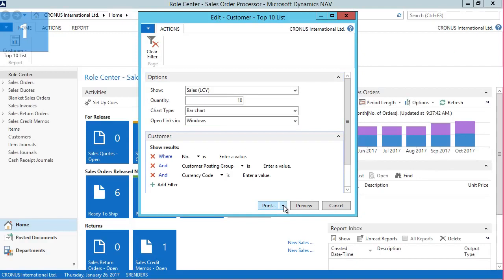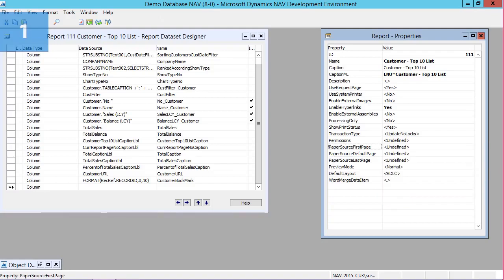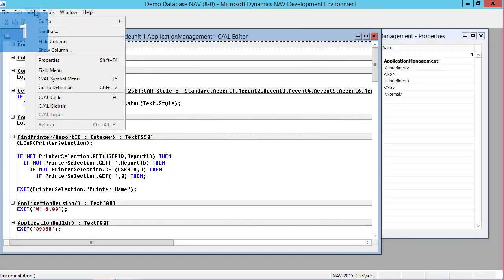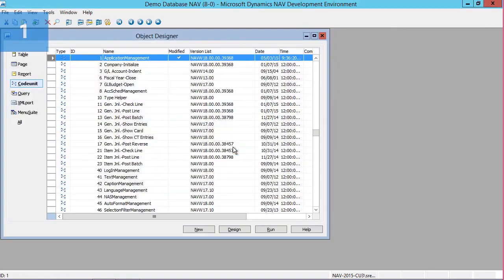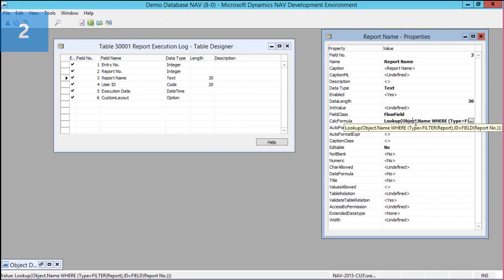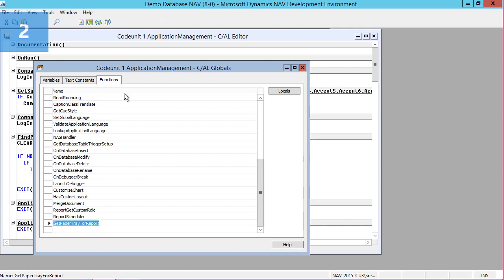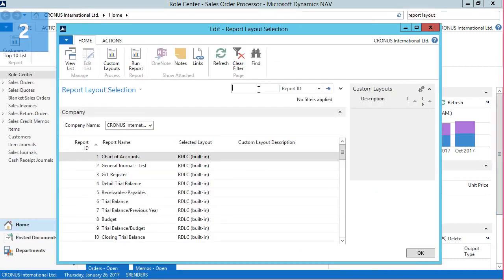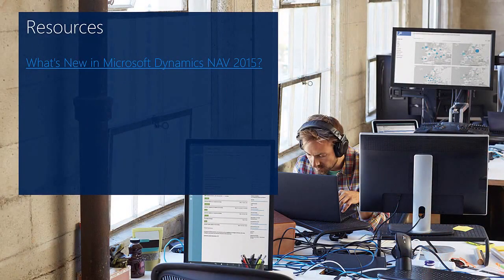Dynamics NAV 2015 - How Do I Manage Reports from CAL Usage Logging and Paper Trays